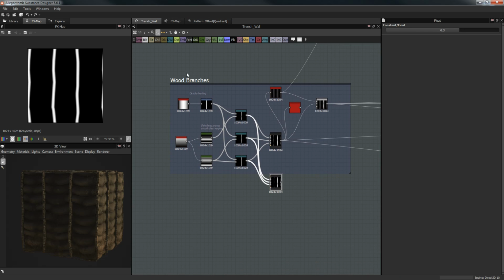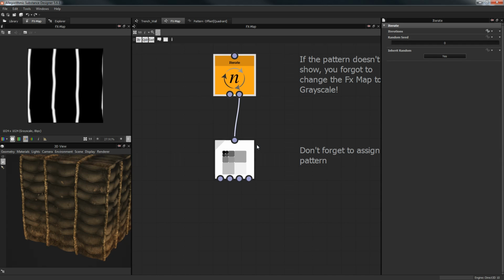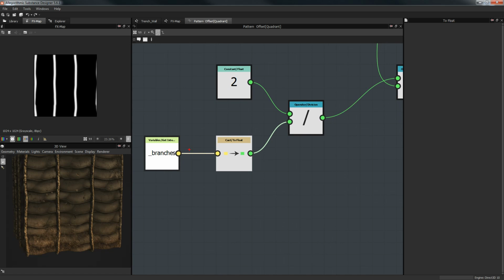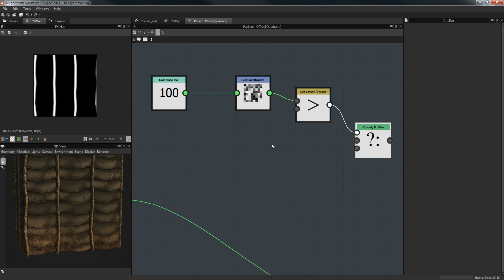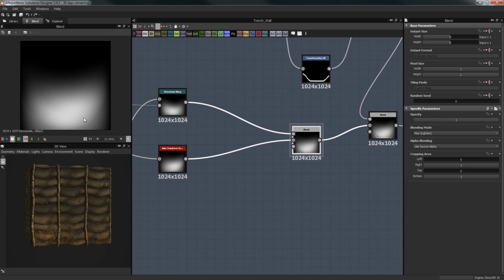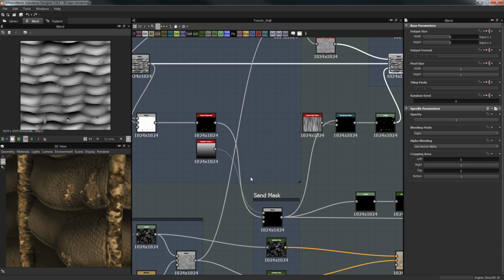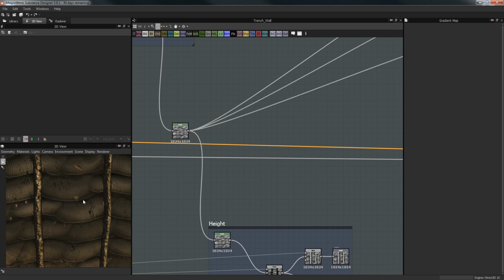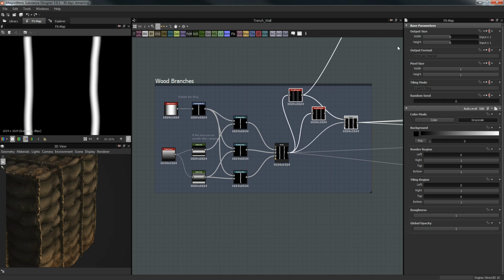Sandbag / Trench Wall - Substance Designer Material Breakdown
In this one we will do a gentle (hopefully) introduction to the Fx Map.